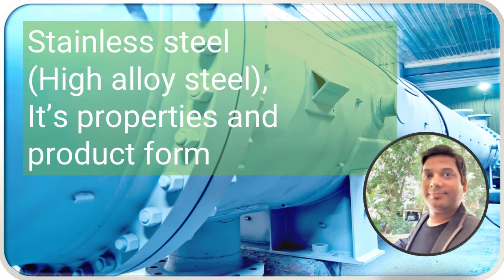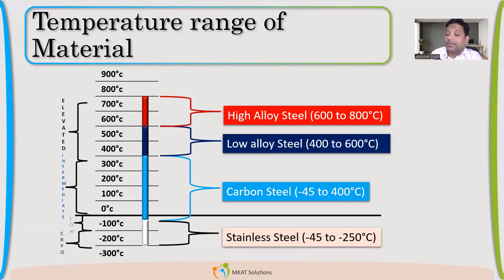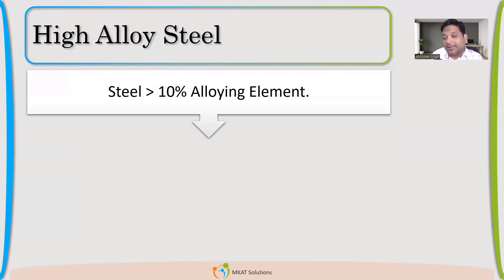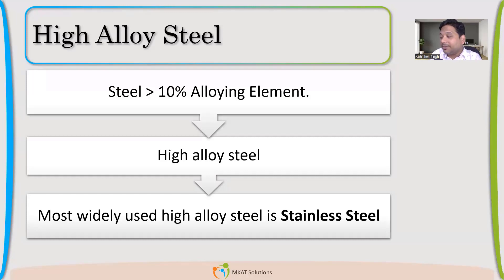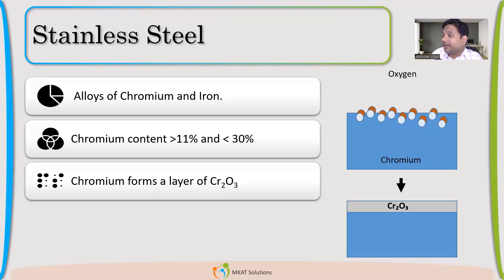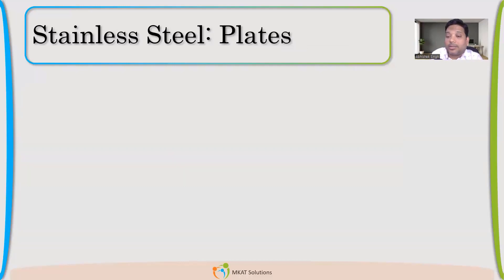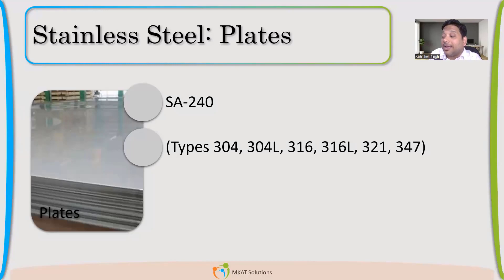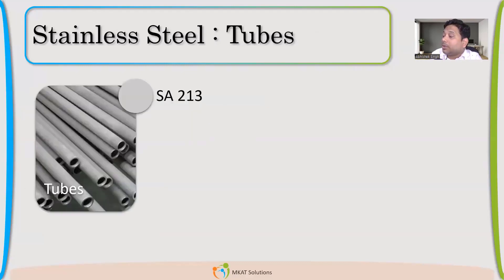Stainless Steel it's properties and product form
Stainless Steel its properties and product form
High Alloy Steel | Temperature Range | Chromium content |
Grades of Stainless Steel | Plates | Pipes | Fittings | Bolting | Tubes |